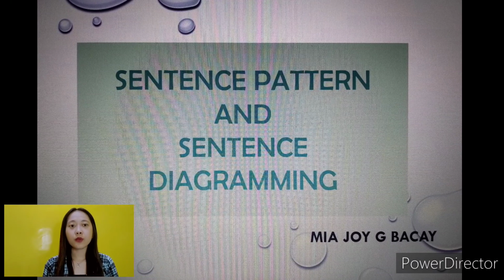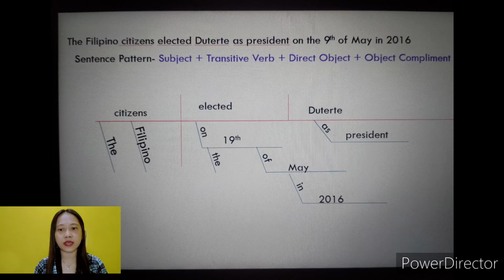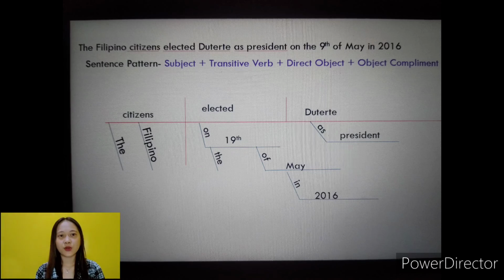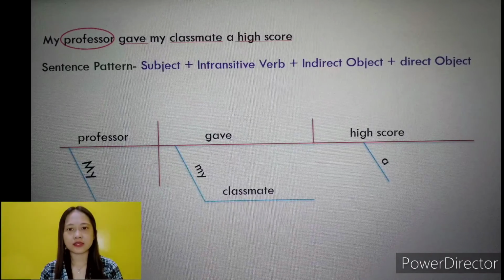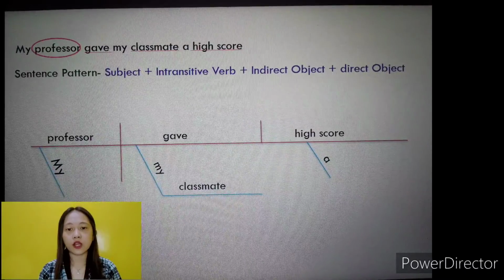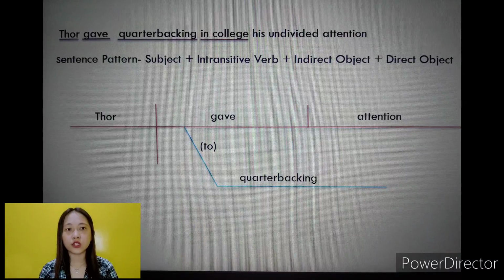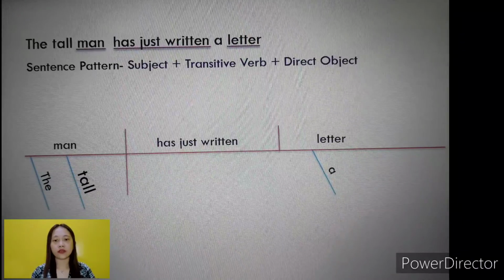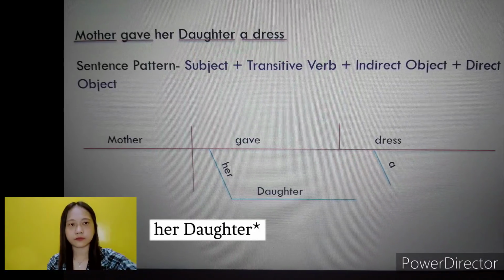Introduction to Linguistics- Sentence Diagramming